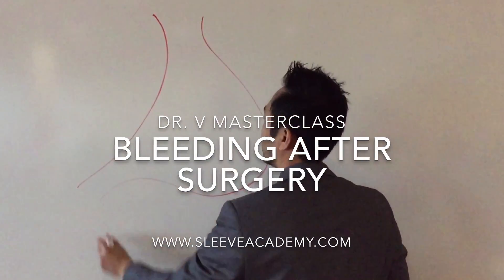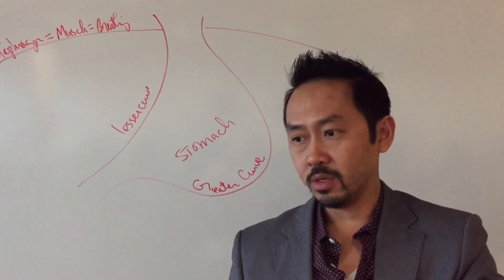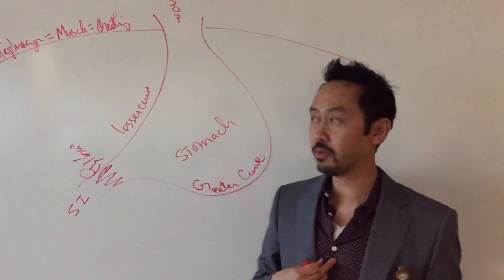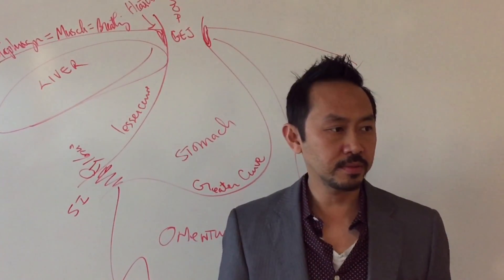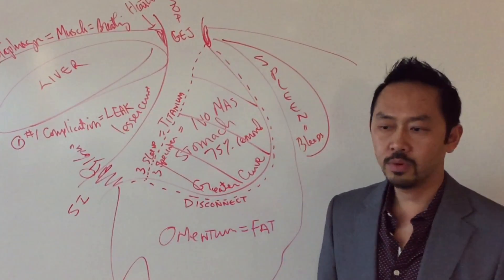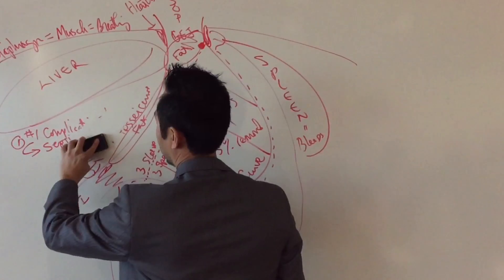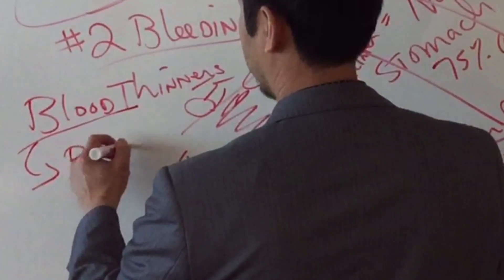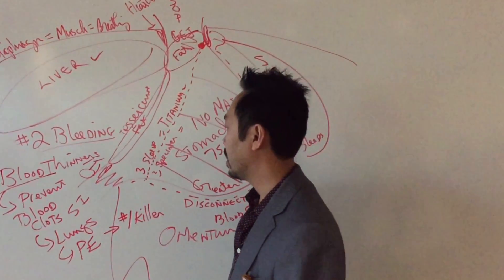Dr. V Masterclass: "Bleeding After Weight Loss Surgery"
Everyone knows a leak is the major complication of weight loss surgery. We often overlook bleeding as a complication, but it's very serious. Then why do surgeons give patients blood thinners right before surgery?

If you like this video, then come learn from Dr. V in person at his next live Weekend Workshop.

Dr. Duc Vuong is an internationally renowned bariatric surgeon and a leading expert in education for the bariatric patient.